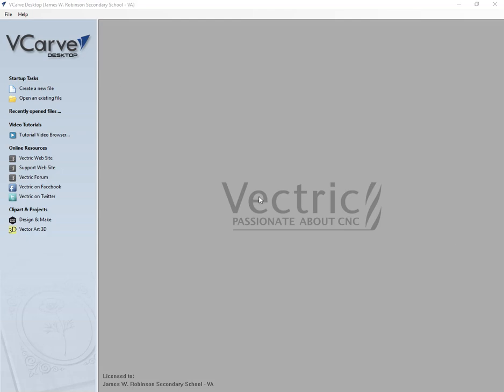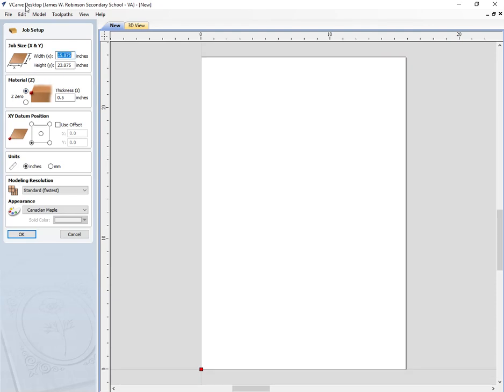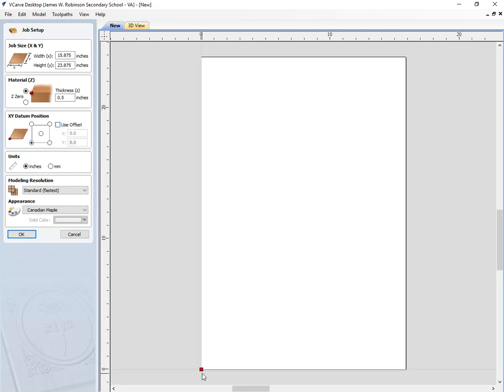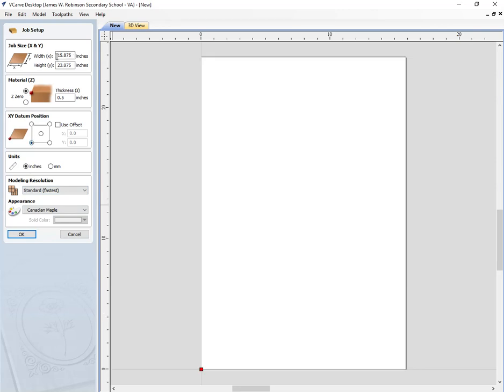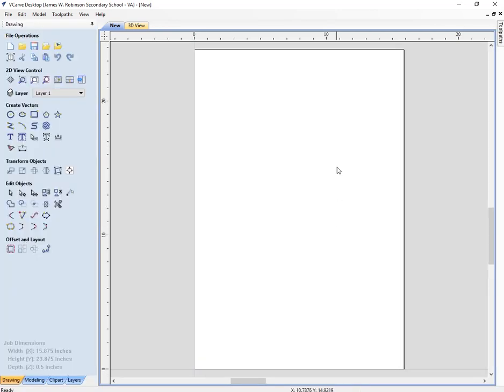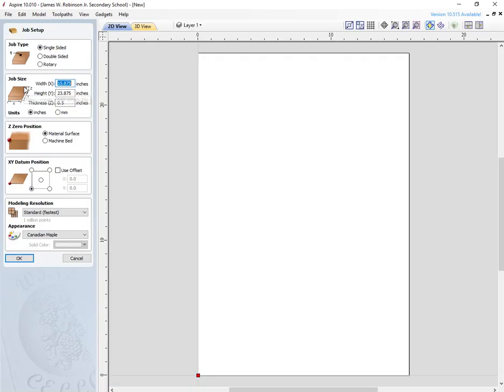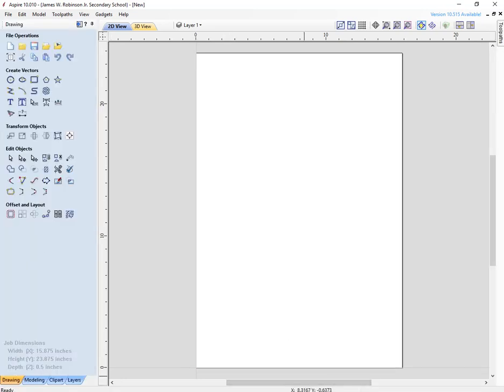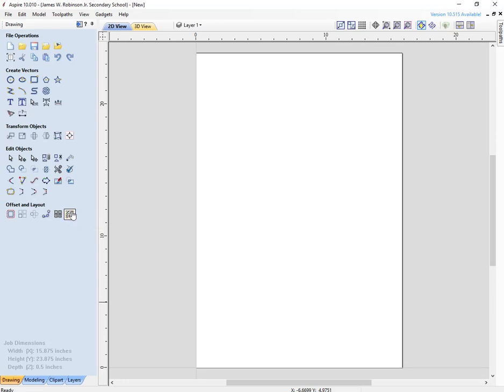HOW TO SET UP ASPIRE VCARVE DESKTOP VCARVE PRO